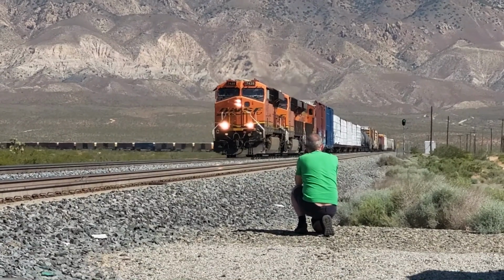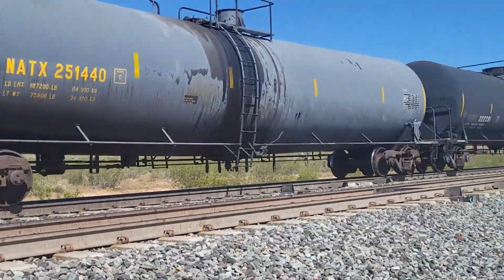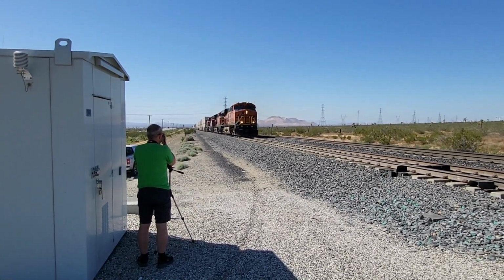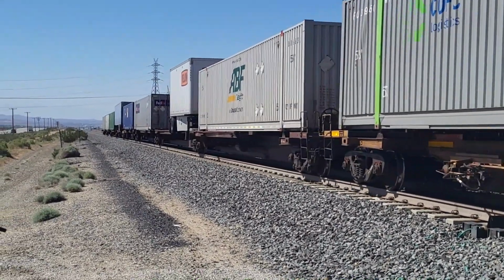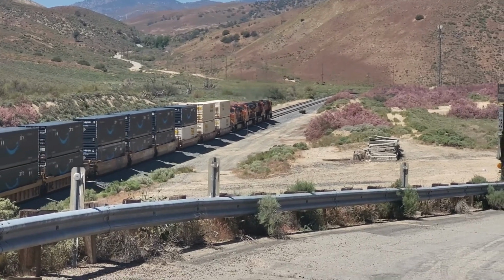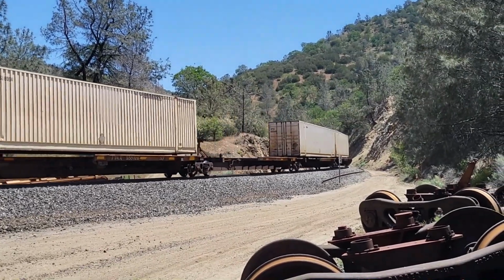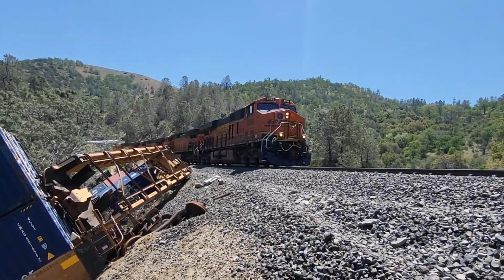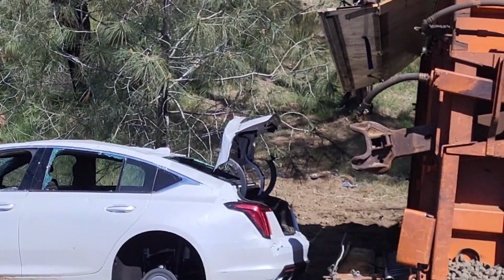Railfanning With My British Friend!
We spent two days hanging out on the Tehachapi and had a great time. Well, he contacted me awhile back and was coming out for some more railfan adventures, so we made plans to hang out again. We ended up spending five days chasing trains, and naturally, I shot a ton of videos. Here is the best of Day 1!